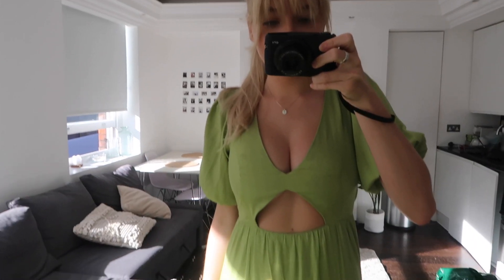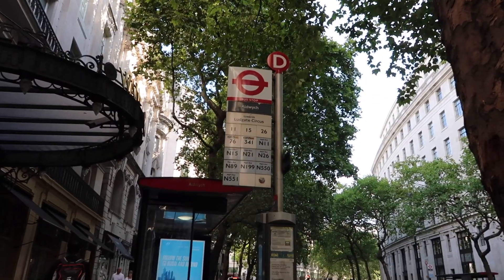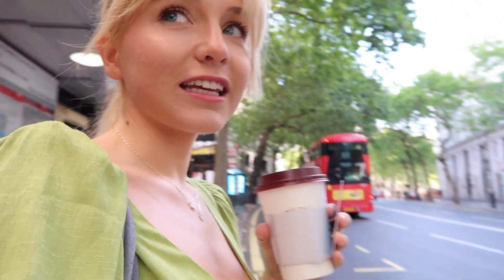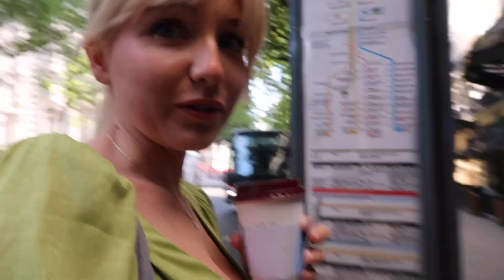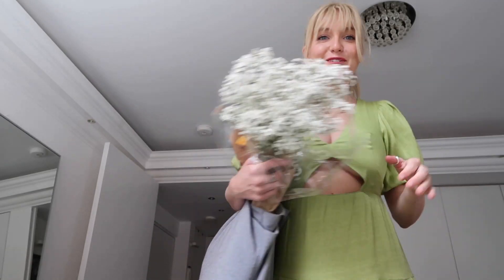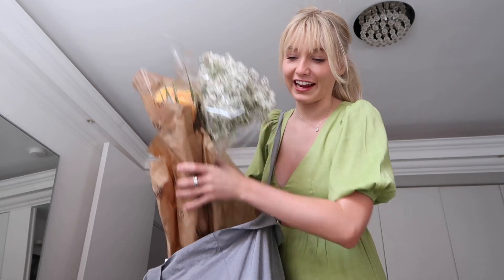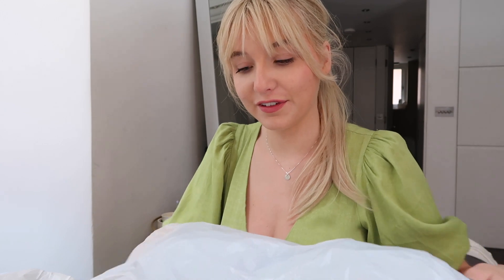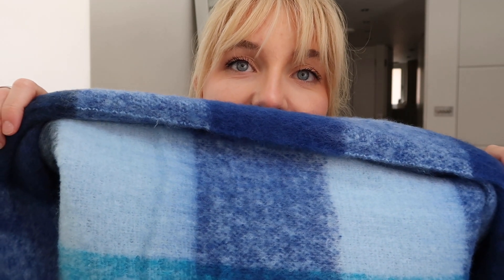Columbia Road flower market | London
Come with me as I take myself on a date to the Columbia Road Flower Market in London! Flowers, thrift shopping, and cafes included :)